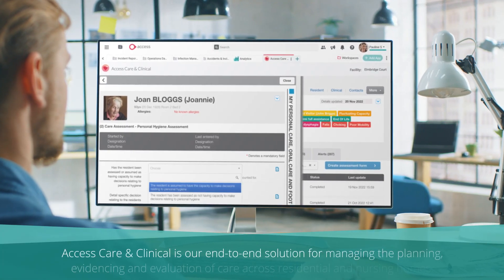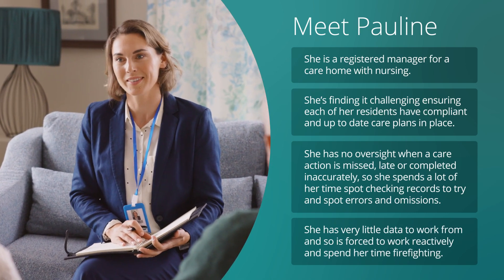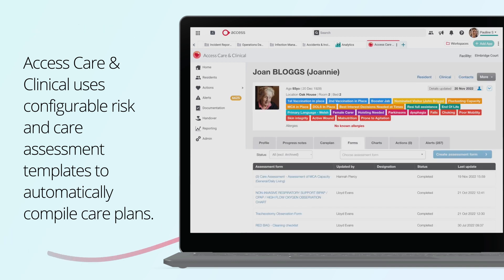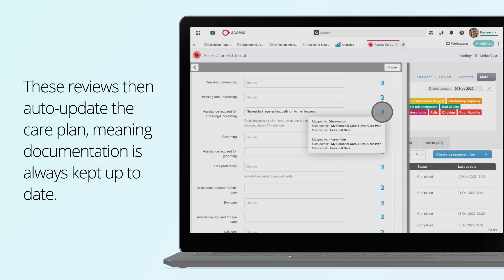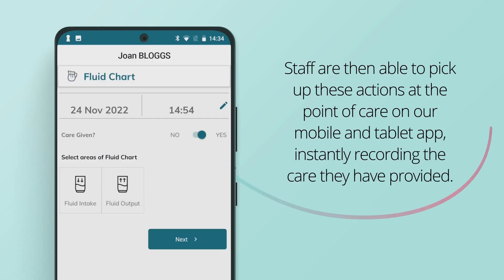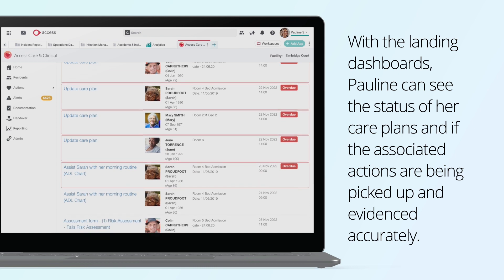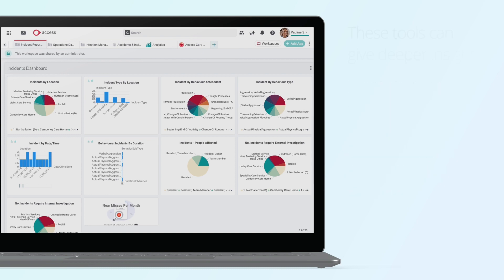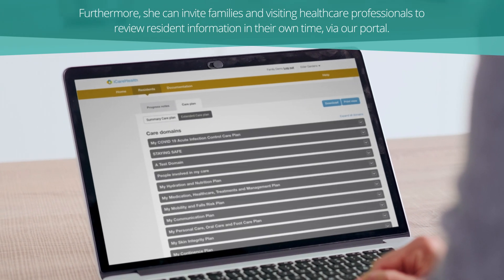Care and Clinical | Access Care Management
Care and Clinical helps you to evidence the quality care that is delivered to residents, helping businesses manage risk and support compliance. All your resident interactions are in one place, making it easy to access and audit key information.